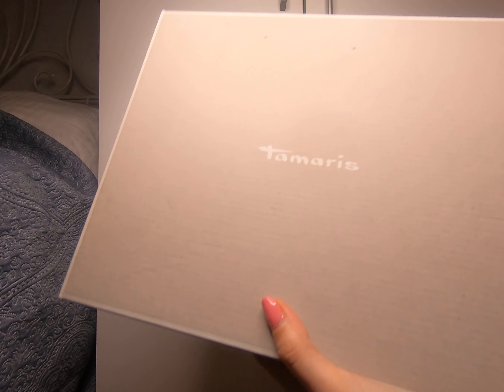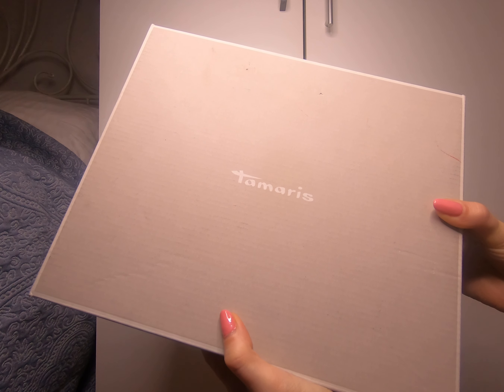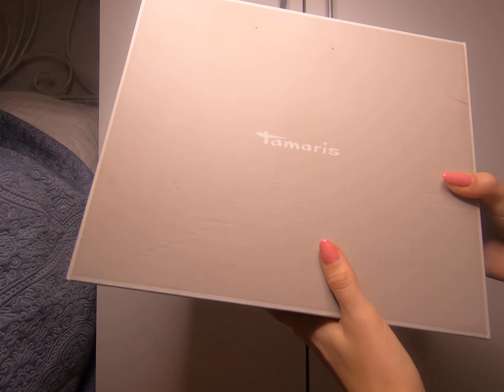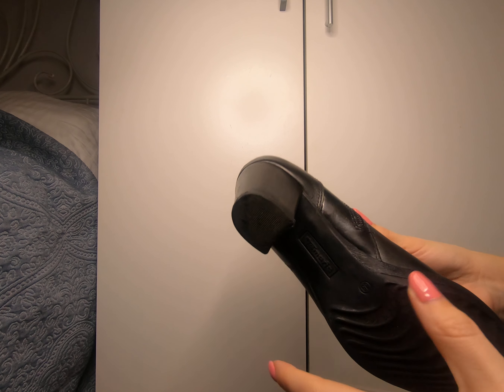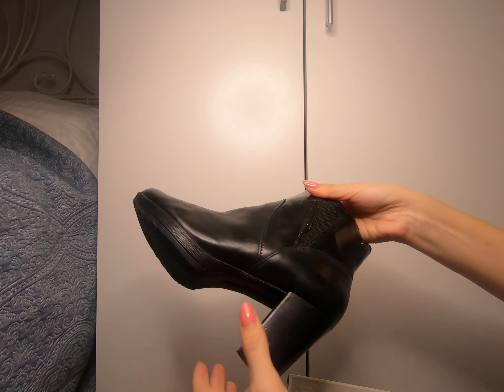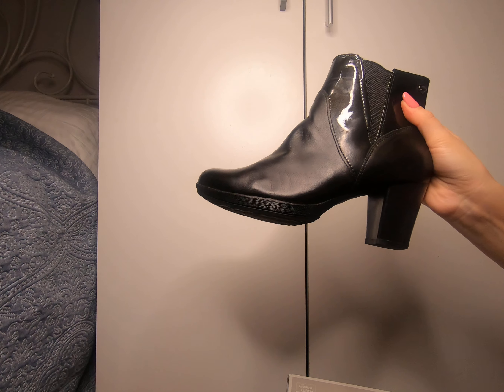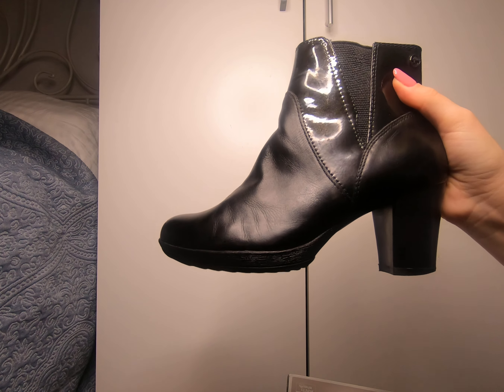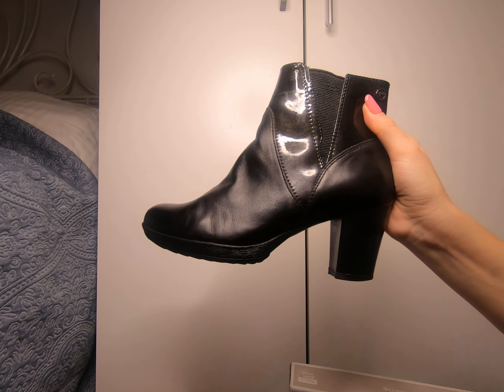TAMARIS BOOTS, ORDERED ON FASHIONDAYS REVIEW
STURDY LEATHER BOOTS FOR ALL TIMES.